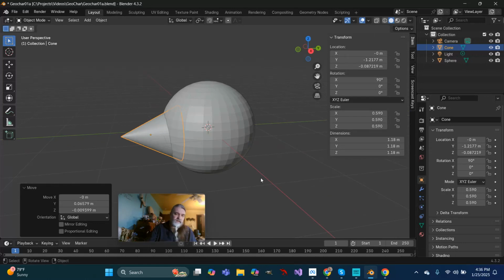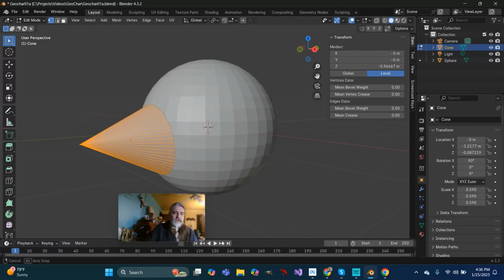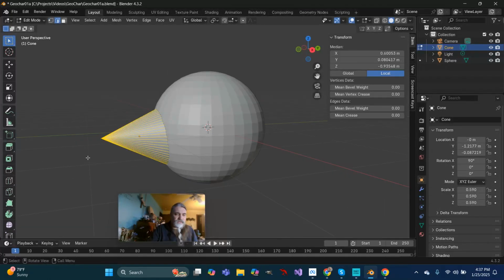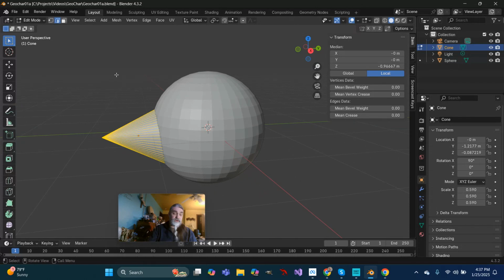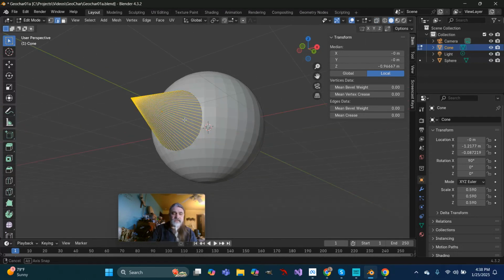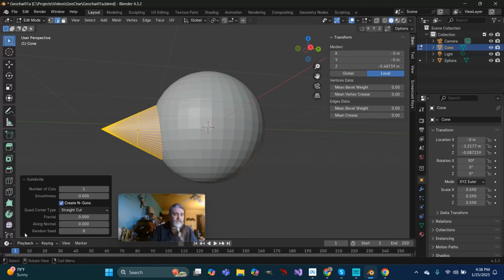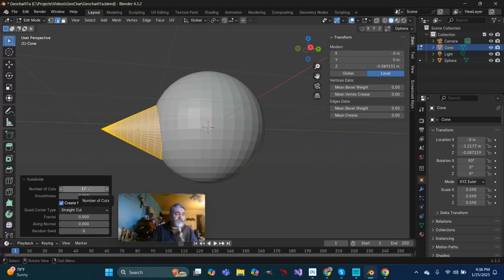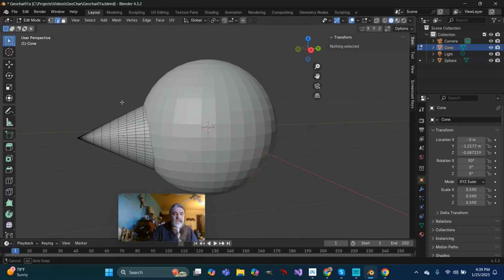Blender Super Simple Character: Subdivisions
Subdividing a mesh.